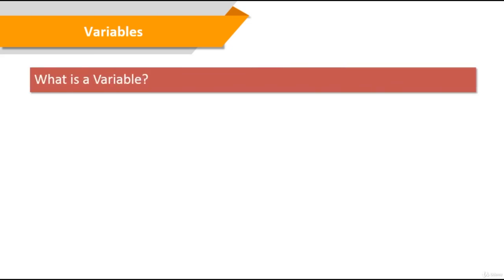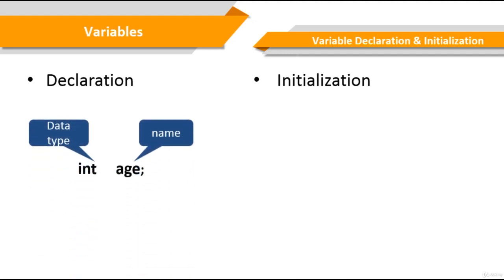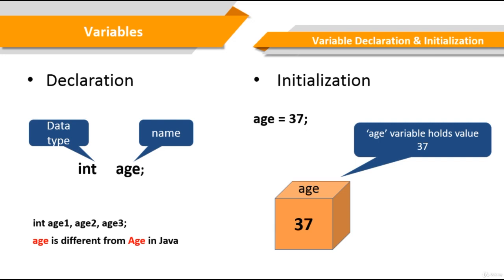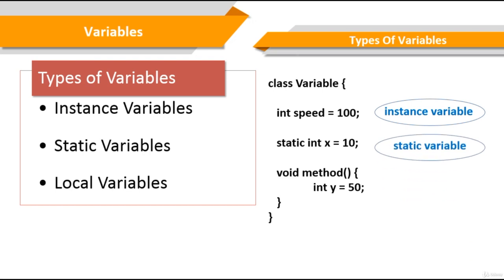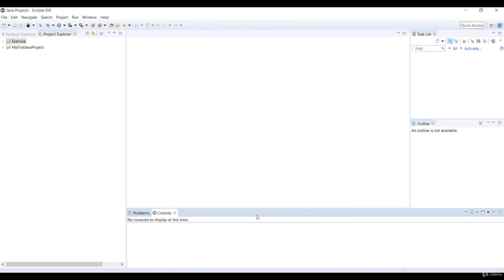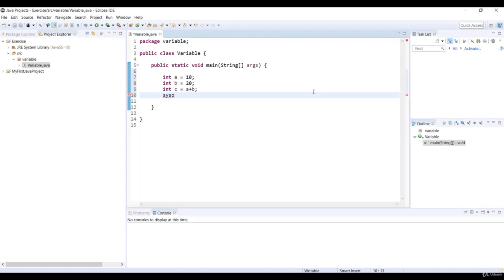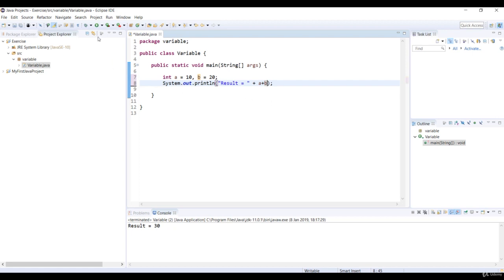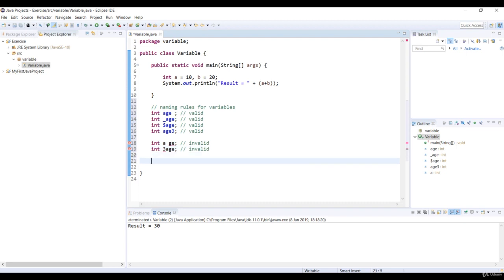13 What Are Variables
This educational video provides a comprehensive explanation of variables in programming. We explore the concept of variables as named storage locations used to store data during program execution. We cover the different data types that variables can have, including integers, floating-point numbers, characters, booleans, and more. Additionally, we discuss variable declaration, initialization, assignment, and scoping rules. By understanding variables, you'll gain the ability to store and manipulate data in your programs effectively. This video is suitable for beginners looking to grasp the fundamental concept of variables in programming.

Variables, Programming fundamentals, Data types, Variable declaration, Variable initialization, Variable assignment, Variable scoping.